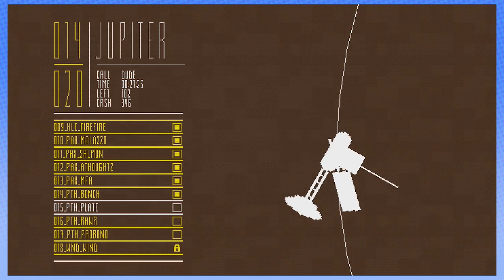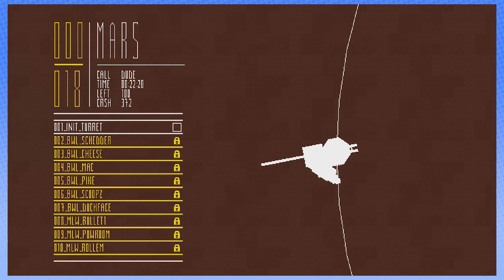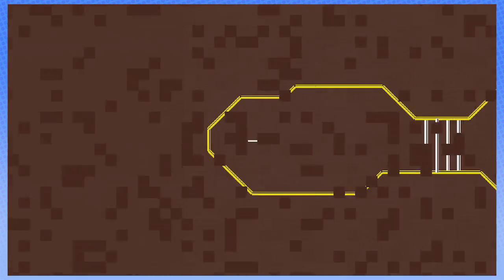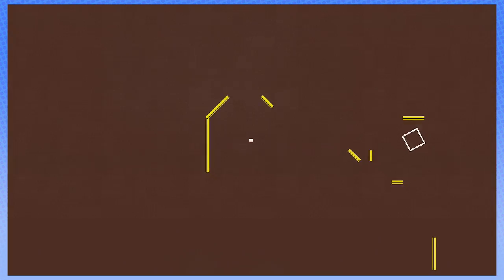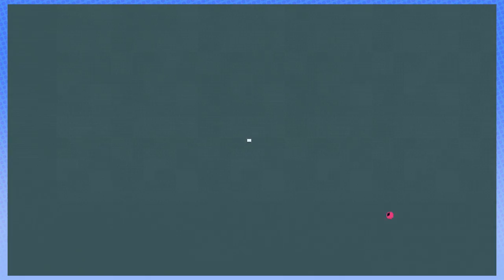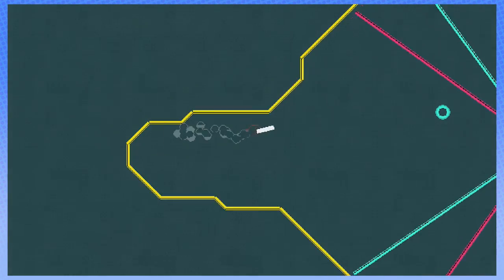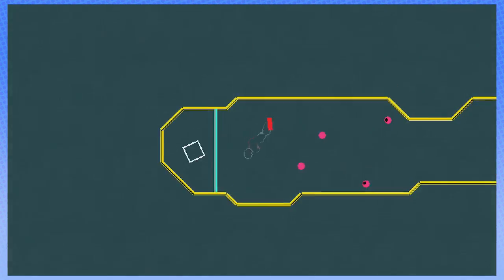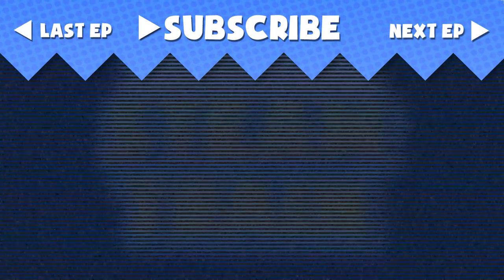Flywrench: Rought as Nuts - PART 3 - Steam Train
That's rough, bro.